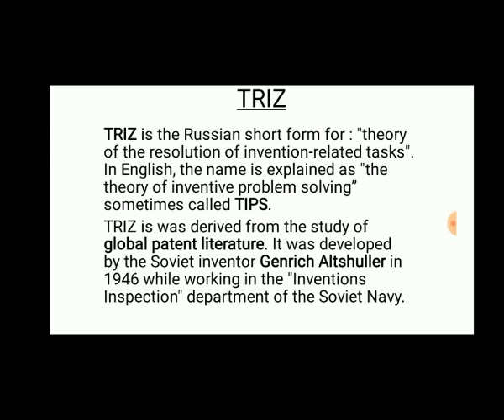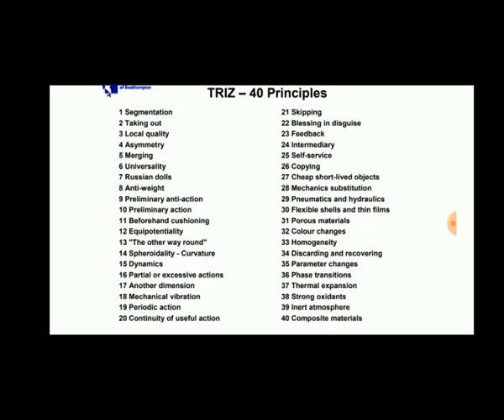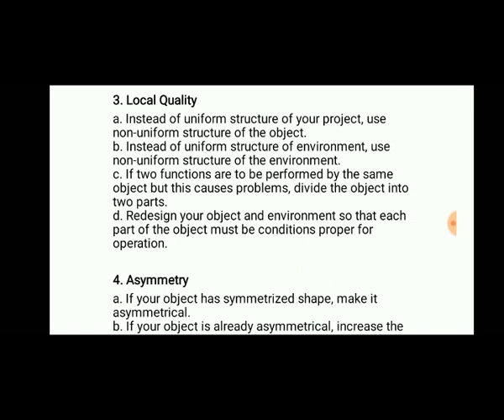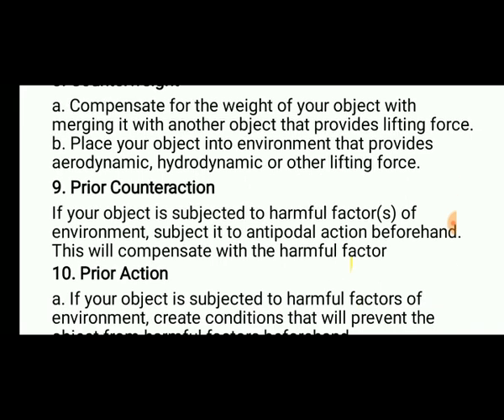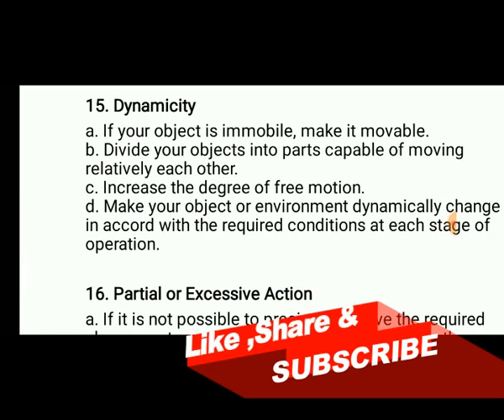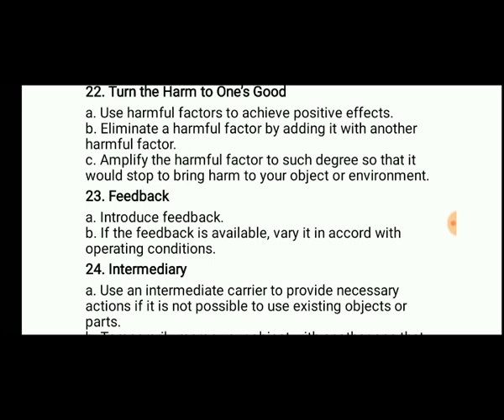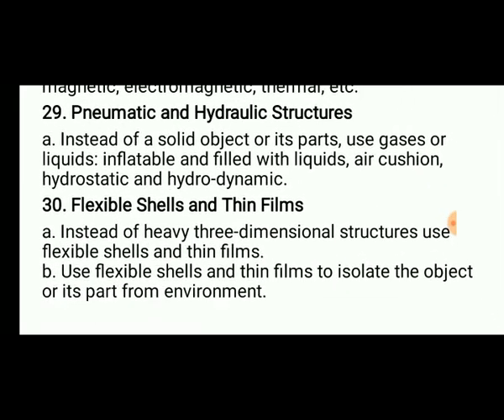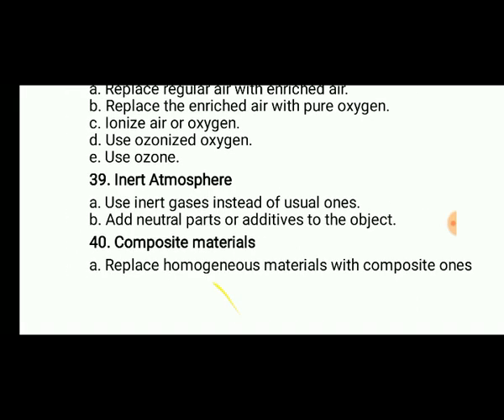TRIZ | Theory of Inventive Problem Solving | 40 Principles | ENGINEERING STUDY MATERIALS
TRIZ  "theory of the resolution of invention-related tasks") is "a problem-solving, analysis and forecasting tool derived from the study of patterns of invention in the global patent literature".It was developed by the Soviet inventor and science-fiction author Genrich Altshuller (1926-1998) and his colleagues, beginning in 1946. In English the name is typically rendered as "the theory of inventive problem solving",and occasionally goes by the English acronym TIPS.

Basic principles
TRIZ presents a systematic approach for understanding and defining challenging problems: difficult problems require an inventive solution, and TRIZ provides a range of strategies and tools for finding these inventive solutions. One of the earliest findings of the massive research on which the theory is based is that the vast majority of problems that require inventive solutions typically reflect a need to overcome a dilemma or a trade-off between two contradictory elements. The central purpose of TRIZ-based analysis is to systematically apply the strategies and tools to find superior solutions that overcome the need for a compromise or trade-off between the two elements.

Prism of TRIZ
By the early 1970s two decades of research covering hundreds of thousands of patents had confirmed Altshuller's initial insight about the patterns of inventive solutions and one of the first analytical tools was published in the form of 40 inventive principles, which could account for virtually all of those patents that presented truly inventive solutions. Following this approach the "Conceptual solution" shown in the diagram can be found by defining the contradiction which needs to be resolved and systematically considering which of the 40 principles may be applied to provide a specific solution which will overcome the "contradiction" in the problem at hand, enabling a solution that is closer to the "ultimate ideal result".